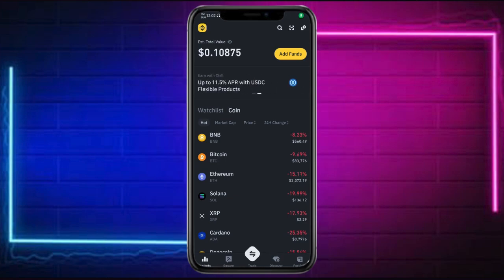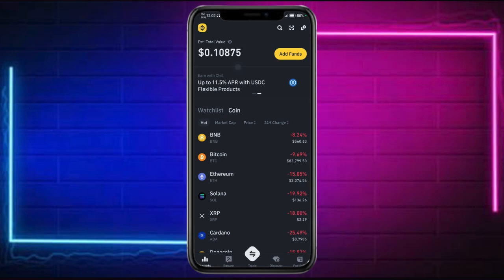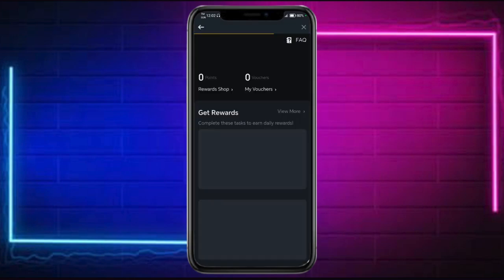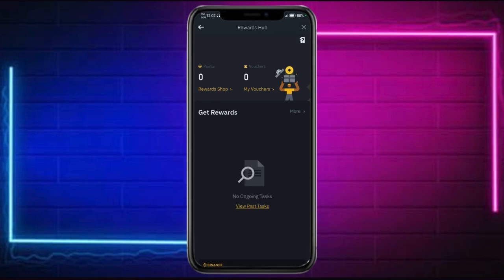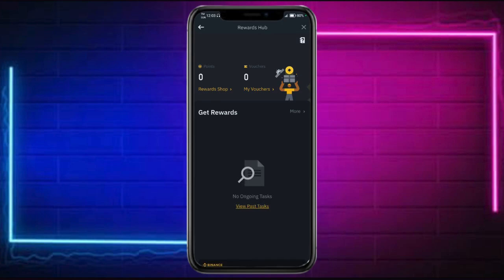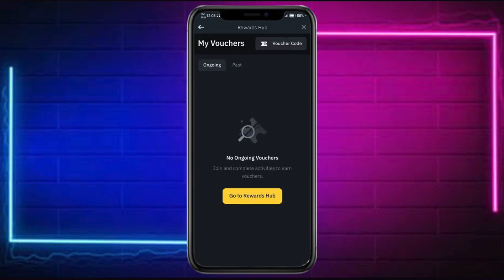How to Use Trading Fee Rebate Voucher on Binance in 2025 (Easy)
In this video I'll show you how to redeem a trading fee rebate voucher on binance. The method is very simple and clearly described in the video. Follow all of the steps & know how to clame a trading fee rebate voucher in binance.